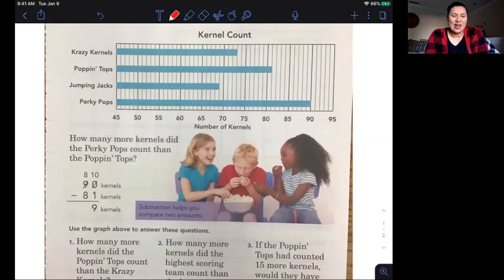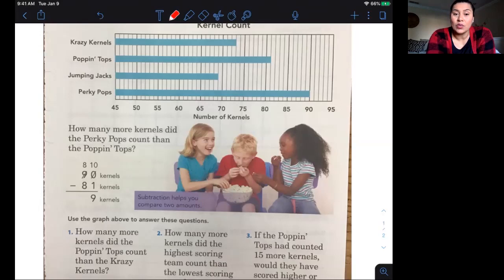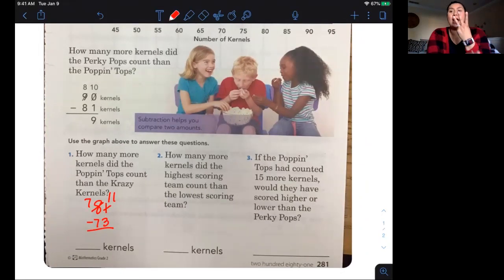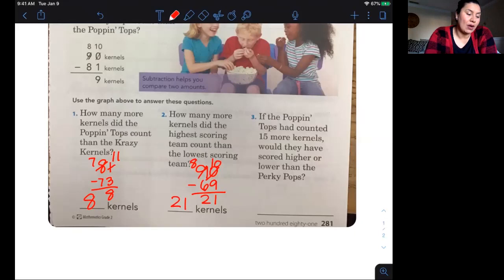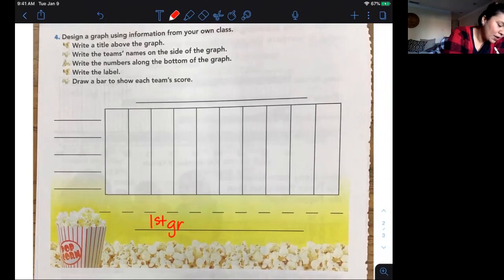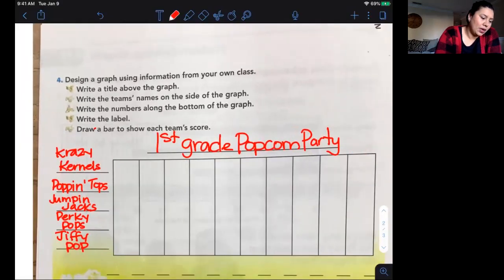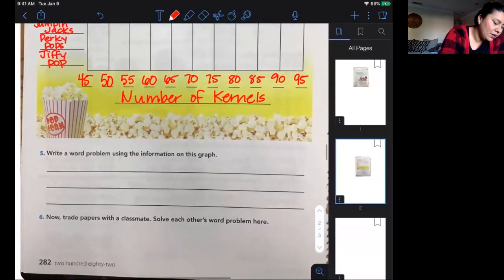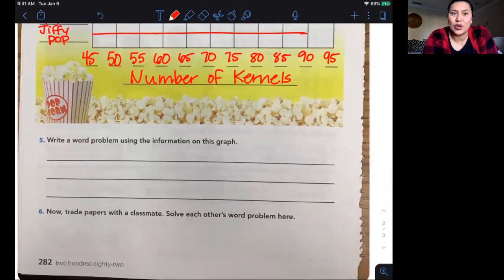1st Grade Monday 3/30 Math Lesson 6